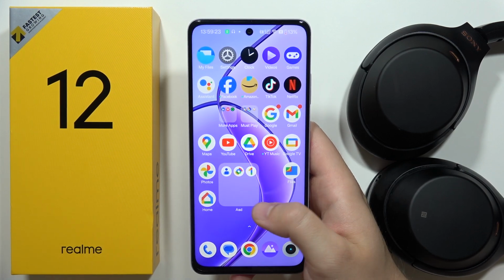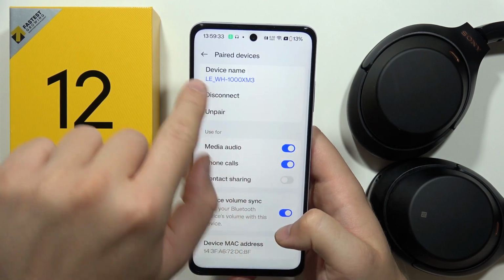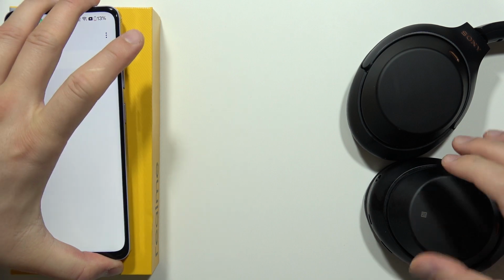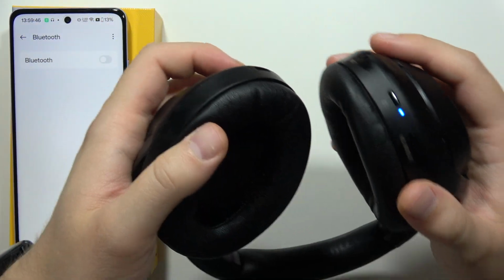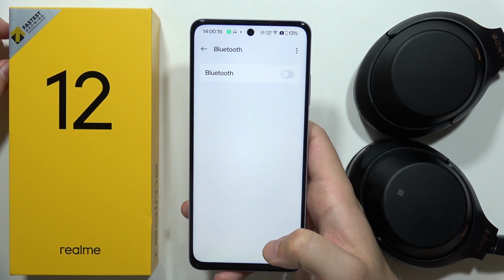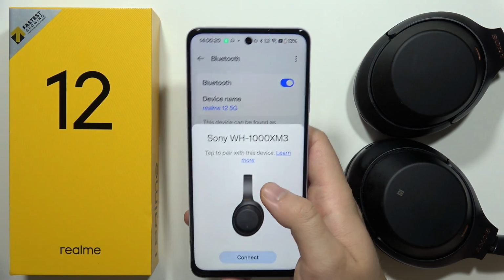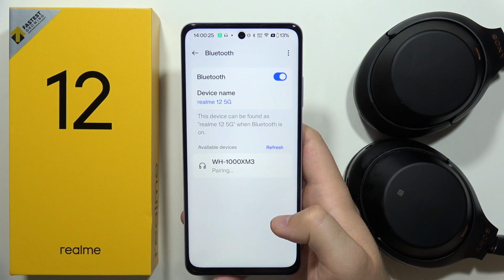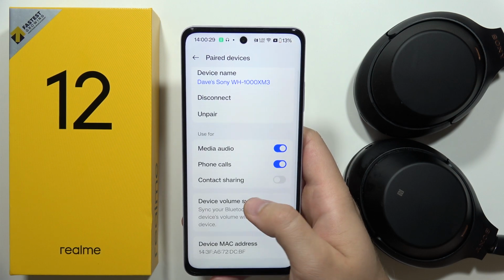Realme 12 5G: Fix Bluetooth Connection Problems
Learn how to fix Bluetooth connection problems on your Realme 12 5G to ensure seamless connectivity with other devices. This video will guide you through troubleshooting steps to resolve common Bluetooth issues. Follow our simple instructions to troubleshoot and fix Bluetooth connection problems effectively, ensuring smooth communication between your devices.